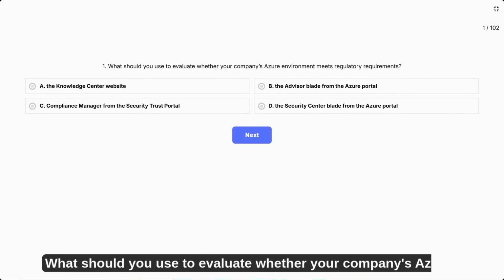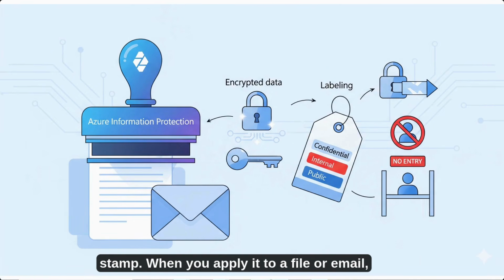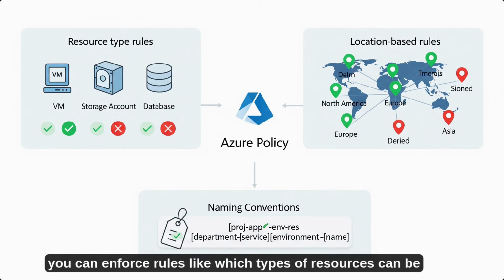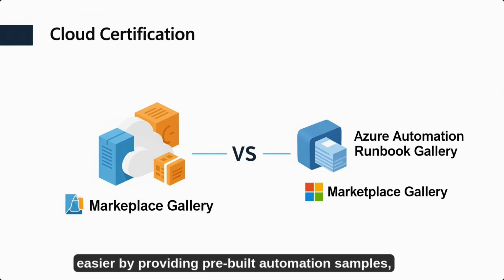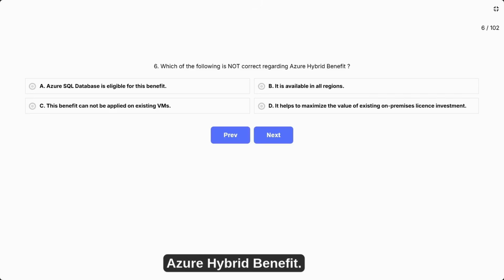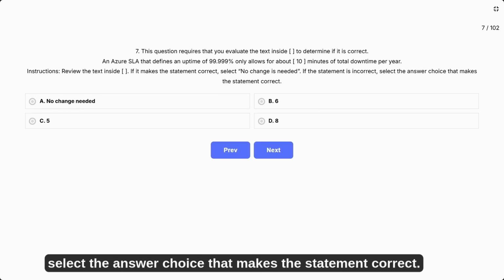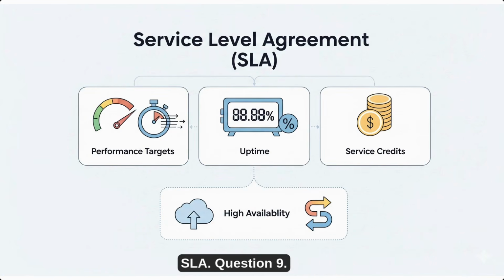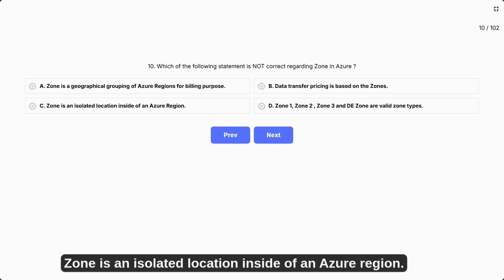AZ-900 Practice Test 2025 | 100 Real Questions for US/UK/Canada | Free PDF + $85K Career Guide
Ready to land an $85K+ Azure cloud job in the US, UK, or Canada? This comprehensive AZ-900 practice test features 100 real exam questions with detailed explanations. Download your FREE PDF and get exam-ready for 2025!

🎯 What You’ll Learn in Part-1:

Cloud Deployment Models & Community Cloud Benefits
Azure Policy & Governance for Resources
Data Protection with Azure Information Protection
Azure Pricing Models & Cost Optimization
Azure SLAs, Hybrid Benefits, Regions, and Zones

📚 What’s Included:
✅ 100 practice questions aligned to Microsoft’s exam objectives
✅ Step-by-step explanations for each answer
✅ Time-stamped sections for quick revision
✅ FREE PDF + Mock Test (link in pinned comment)

⏱ Timestamps (Chapters):
00:00 Introduction & Free PDF + Mock Test
01:45 AZ-900 Q1 – Azure Compliance Tools
03:25 AZ-900 Q2 – Information Protection & Encryption
05:05 AZ-900 Q3 – Denying VMs with Policy
06:45 AZ-900 Q4 – Azure Runbook Gallery
08:25 AZ-900 Q5 – App Service Pricing Models
10:05 AZ-900 Q6 – Azure Hybrid Benefit Explained
11:45 AZ-900 Q7 – SLA Uptime & Downtime Calculations
13:25 AZ-900 Q8 – SLA Key Characteristics
15:05 AZ-900 Q9 – Global vs Regional Azure Services
16:45 AZ-900 Q10 – Azure Zones vs Availability Zones

💡 Why This Matters for Your Career:
Cloud Computing jobs are booming, with 6-figure salaries for certified professionals. Passing the AZ-900 is the first step toward advanced paths like AZ-104 (Azure Administrator) and AZ-204 (Azure Developer). This exam practice will boost your confidence and prepare you for real test scenarios.

👉 Pro Tip: Use this video alongside Microsoft Learn and the free PDF mock test to achieve pass rates above 95%.

📥 Get Your Free Resources:
Comment “PDF” below to access the complete study package including mock tests and cheat sheets.